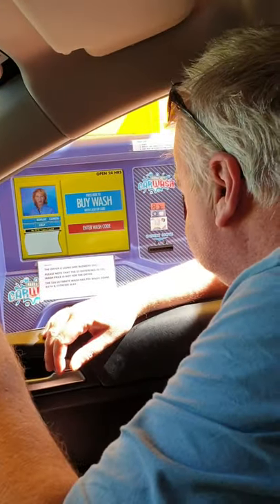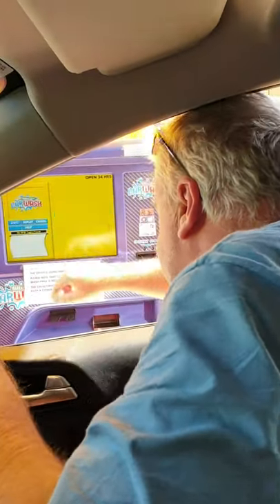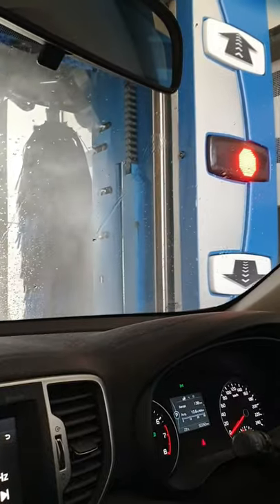How to use automatic car wash